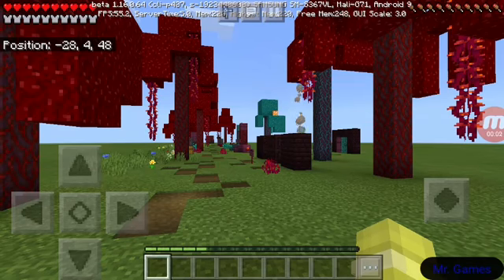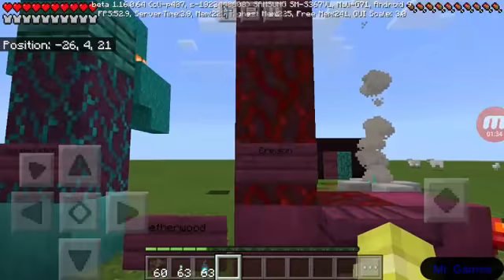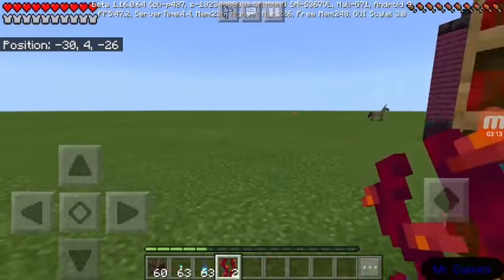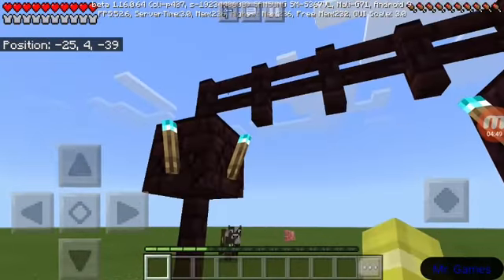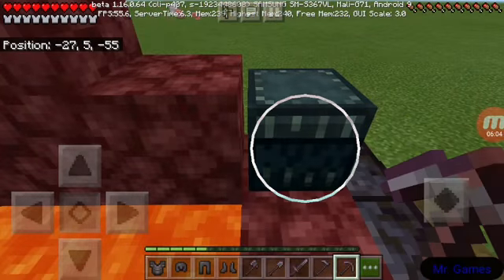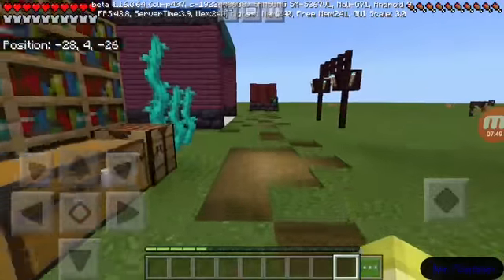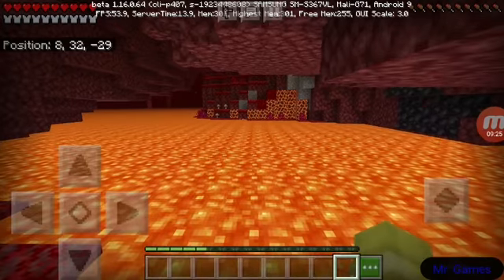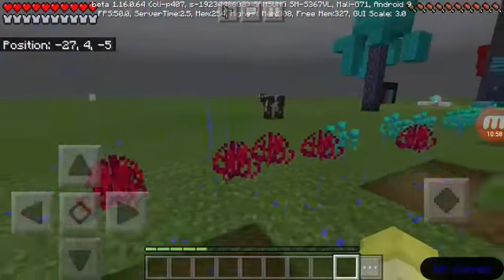Minecraft 1.16 new things added